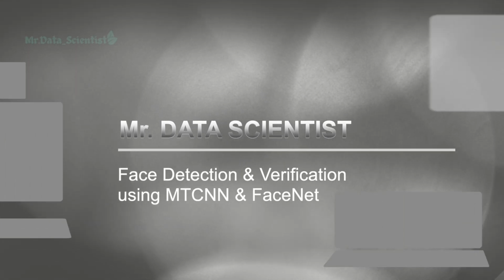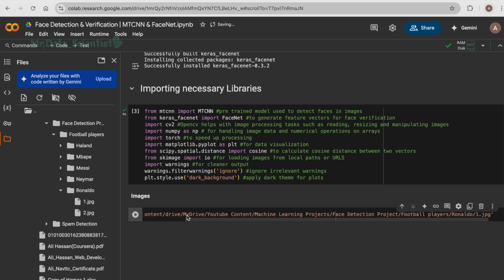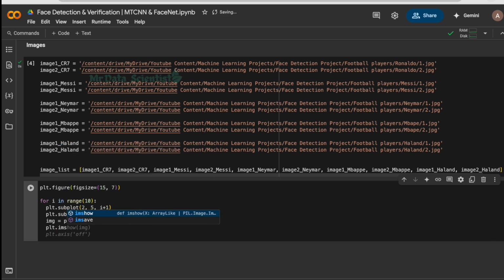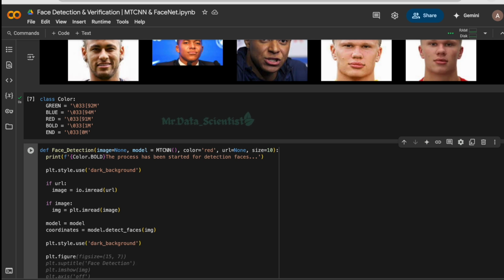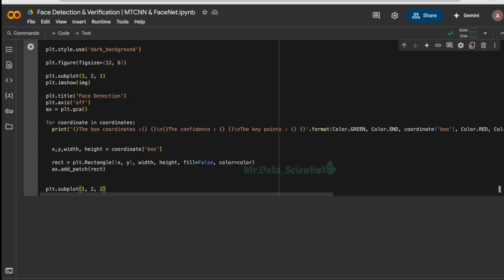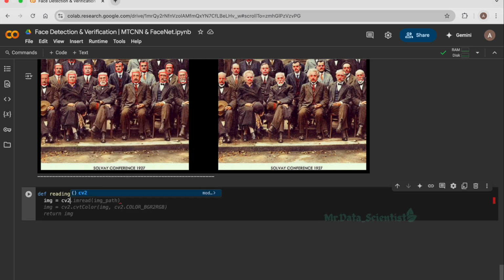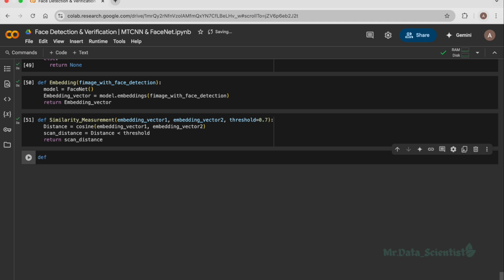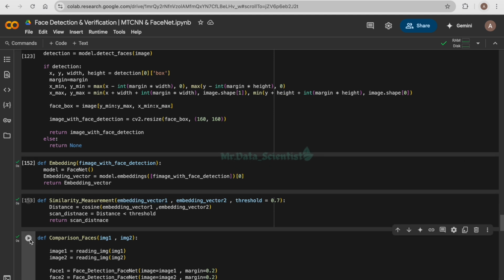Face Detection & Verification with MTCNN & FaceNet | ML Project #3 | End to End Project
Title: Facial Recognition Attendance System using Python | Face Recognition |  Customer Verification | Online Identity Verification | Computer Vision | Machine Learning | Neural Network | Deep Learning | Python Project

Welcome to Machine Learning Project #3! In this step-by-step tutorial, we dive into face detection and verification using Python in Google Colab. Learn how to detect faces with MTCNN and verify them with FaceNet—two powerful pre-trained ML models. Perfect for beginners and computer vision fans!

🔍 What You’ll Learn:
- Setting up MTCNN and FaceNet in Google Colab
- Detecting faces in images with bounding boxes and key points
- Verifying if two faces match using embeddings
- Coding it all in Python with real football player pictures!

🕒 Timestamps:
0:00 - Intro: Why Face Detection & Verification?
00:46 - Setup: Installing Tools & adding libraries
03:27 - Loading Images & Adding Styles
12:52 - Face Detection with MTCNN Explained
25:06 - Verification with FaceNet Made Simple
36:01 - Outro: Wrap-Up & Next Steps

Drop a comment—what should Project #4 be?